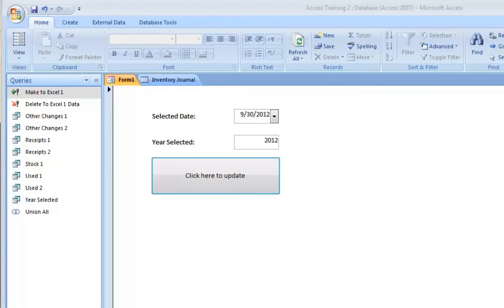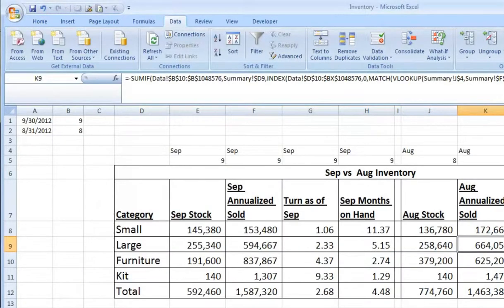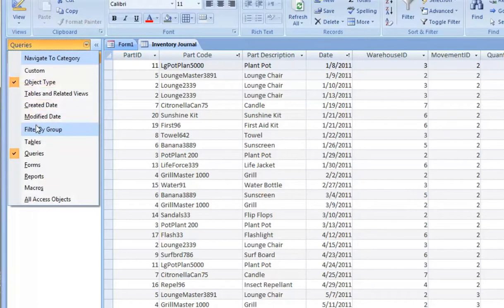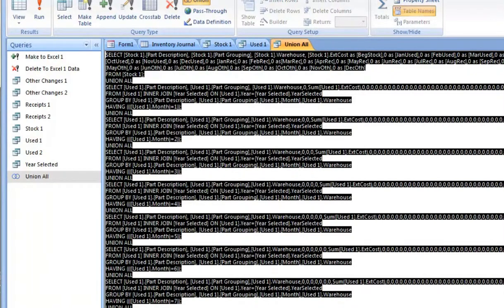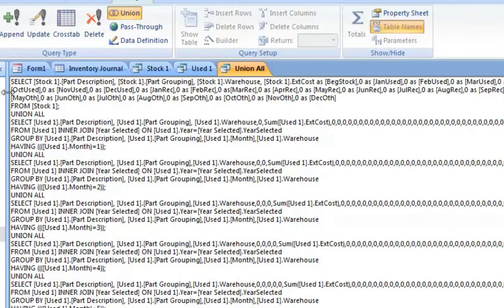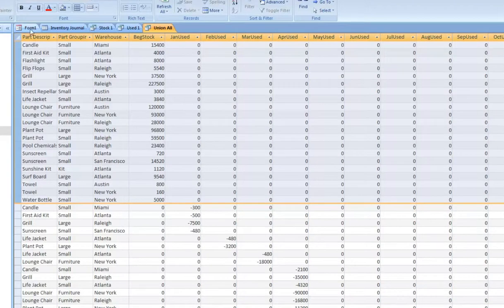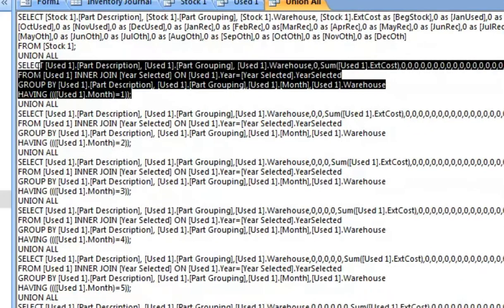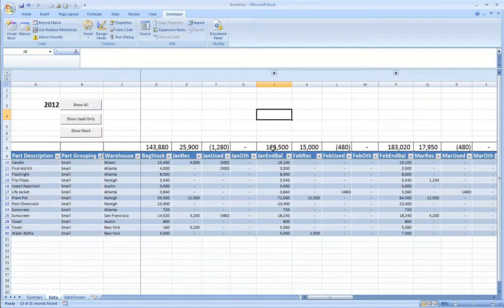Mini Project Video 1 of 2: SQL UNION QUERIES USING 0 AS PLACEHOLDER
Describe the benefits of using union queries to produce crosstab reports using 0 as a placeholder.